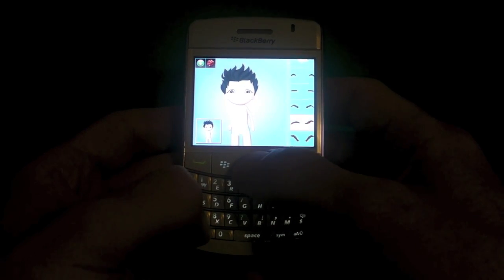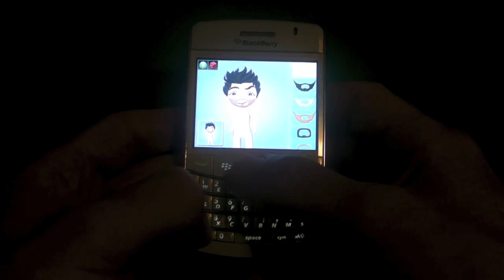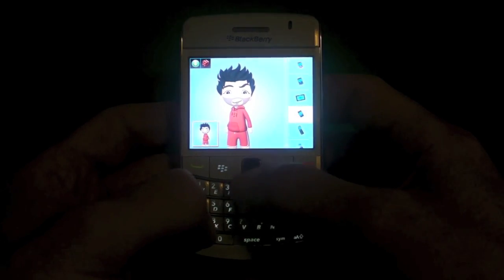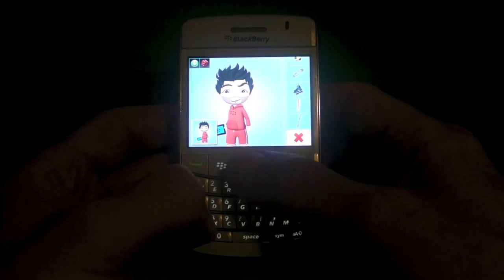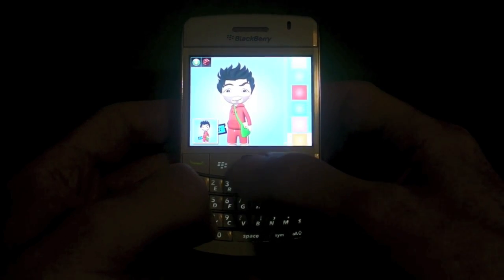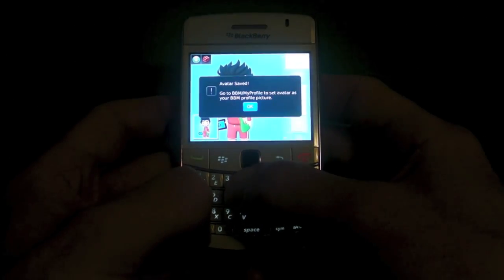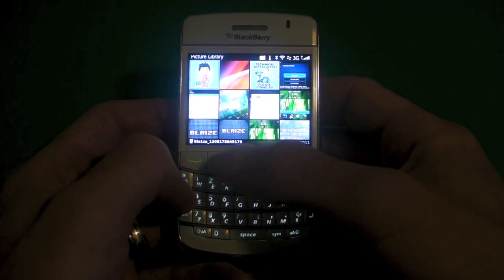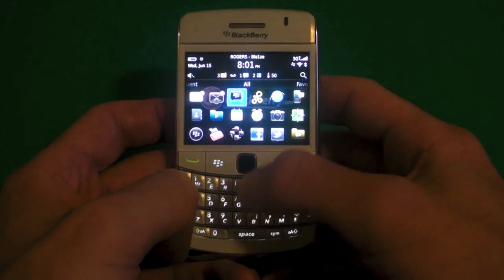Avatar Builder for BlackBerry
A quick how-to on using the BlackBerry Avatar builder